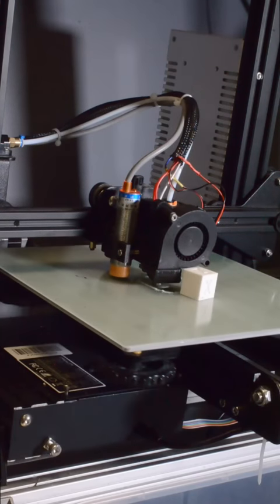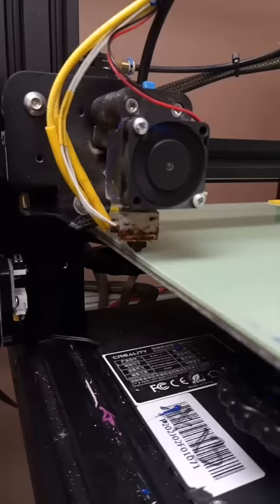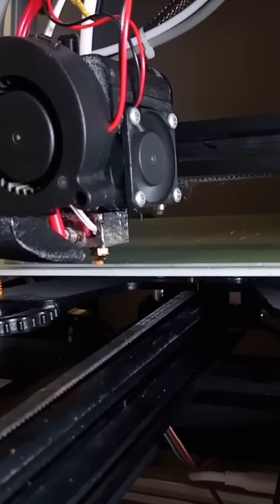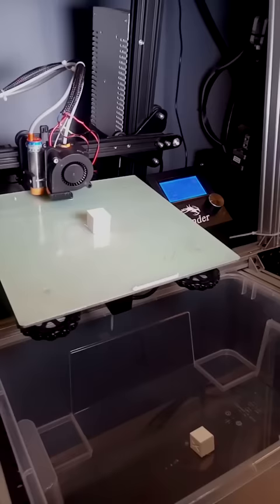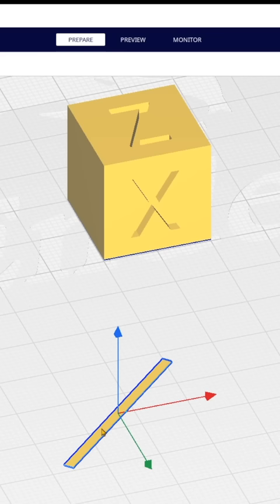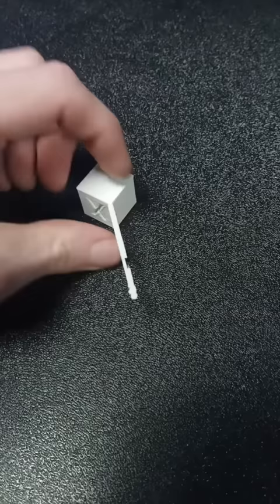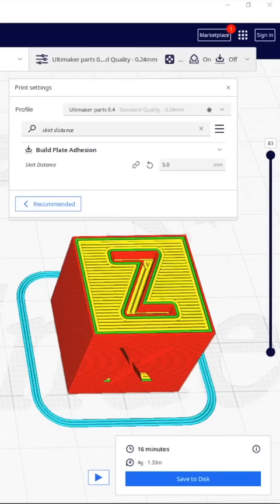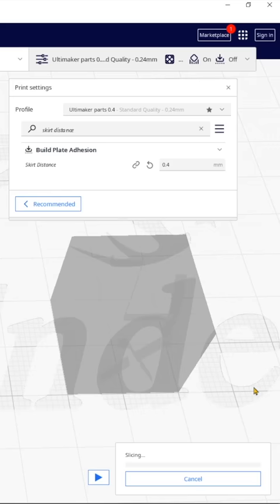How do automated 3D printers remove skirts and purge lines?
3DQue Systems is a technology startup that is focused on automating 3D printers to make high-volume production and innovation available to engineers, entrepreneurs, and makers around the world. With our YouTube channel we hope to be a resource for people interested in high-volume production using 3D printers.